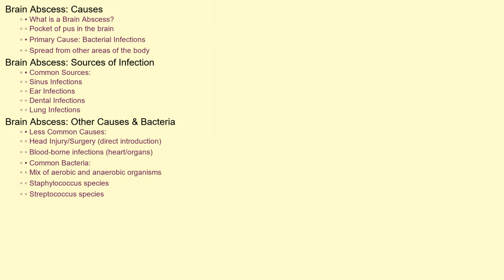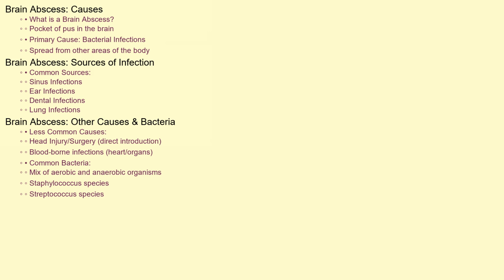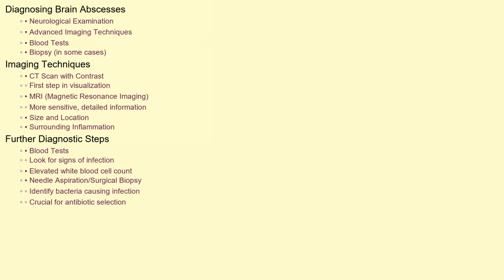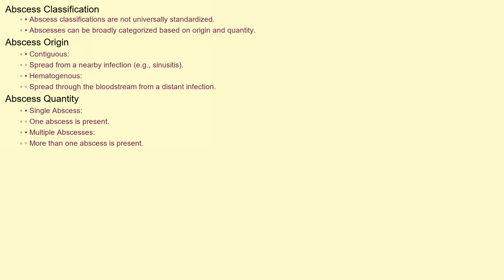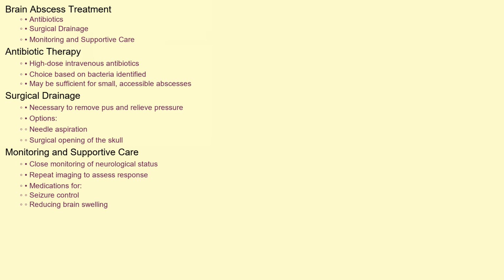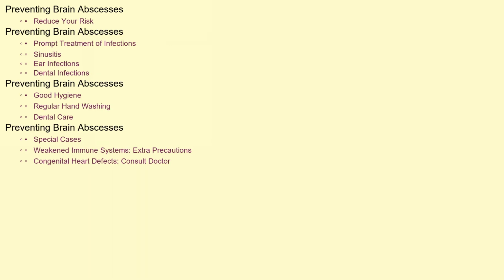Brain Abscess Explained Causes, Symptoms and Treatment, All Insights